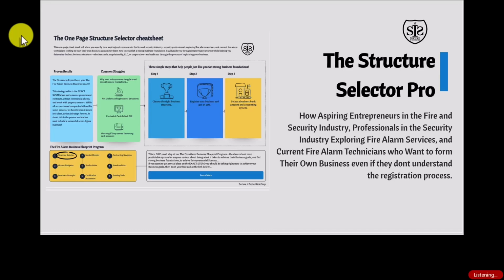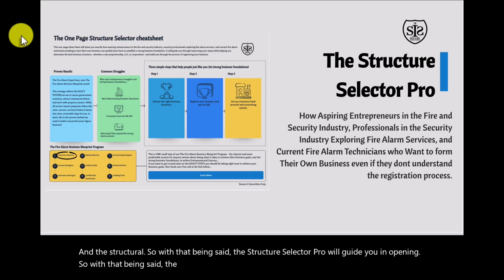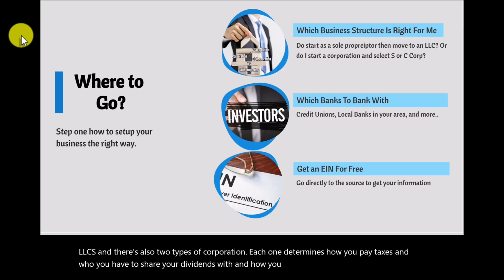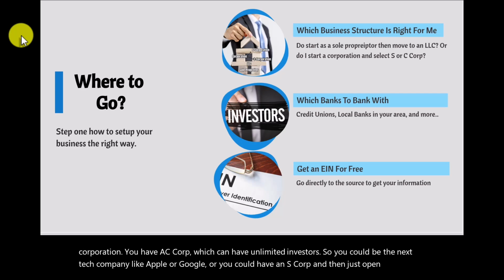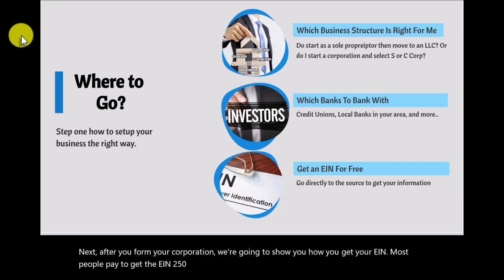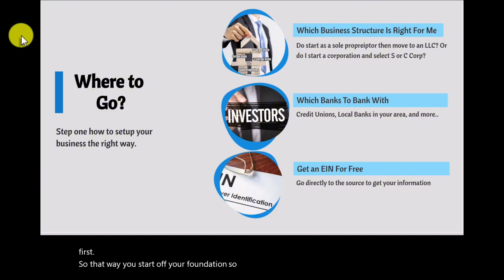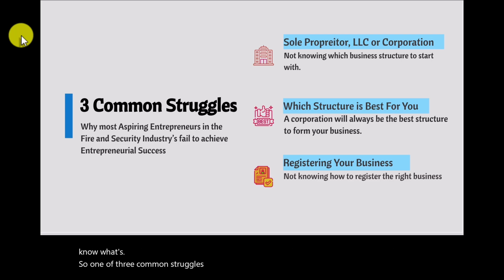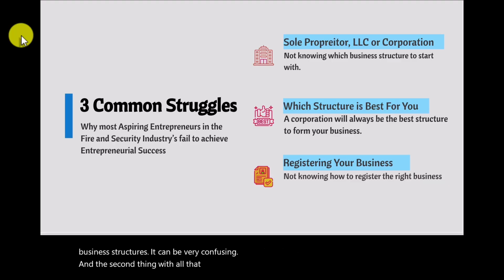Don't Make These Costly Business Setup Mistakes!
This video reviews the importance of selecting the right business entity types, whether it's a sole proprietorship or a corporation vs llc. Learn how to choose a business structure that will give your small business a strong foundation. There are many llc services to consider during business formation, so watch to learn more about your business structure options.